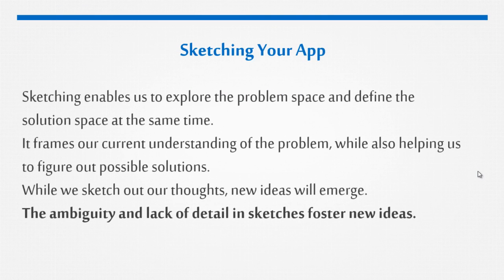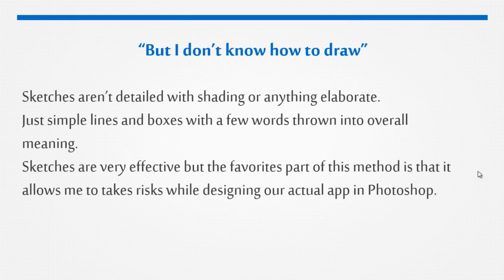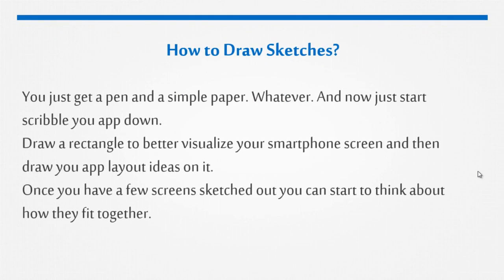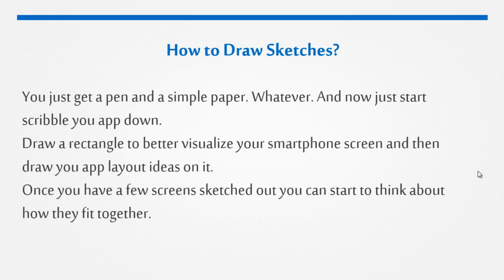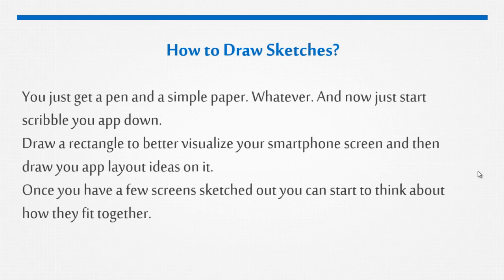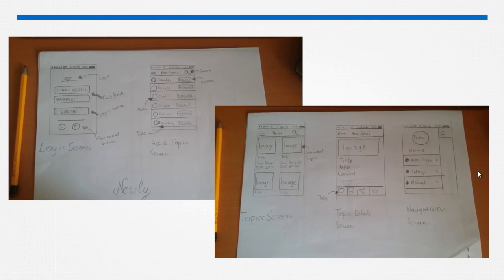012 Sketching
This tutorial will learn you to research, sketch, prototype on user experience.